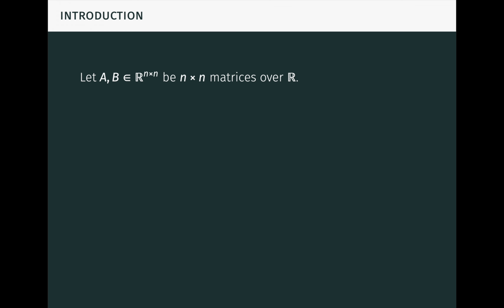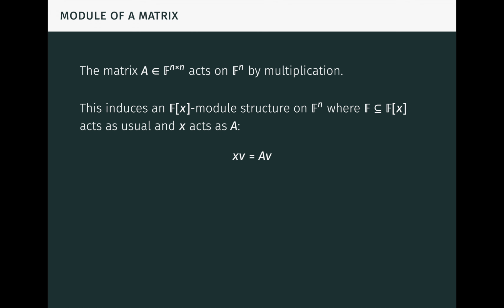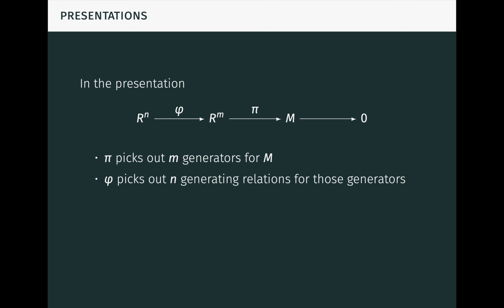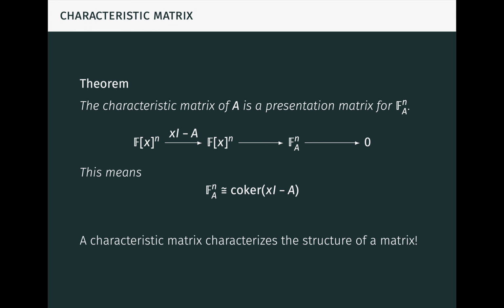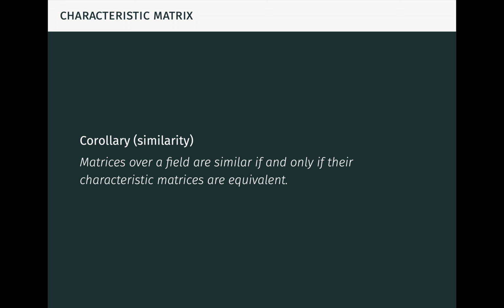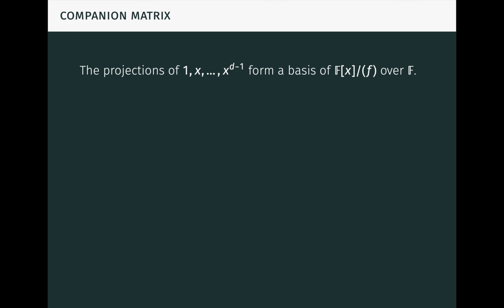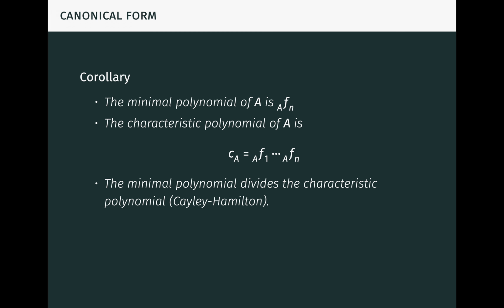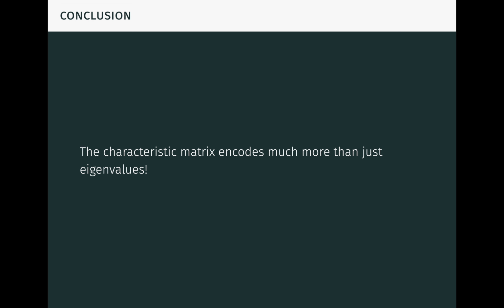The Secrets of the Characteristic Matrix (Smith Normal Form and Frobenius Rational Canonical Form)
An exploration of the characteristic matrix in linear algebra, touching on:
- The module induced by a matrix, including its presentation and invariant factor decomposition
- The Smith normal form
- The Frobenius normal form (rational canonical form)
- Applications to matrix similarity (field extension, transpose, etc.)